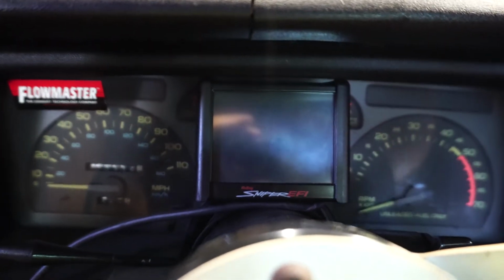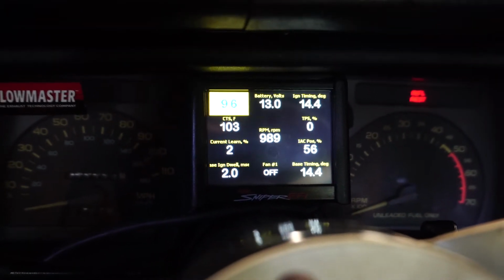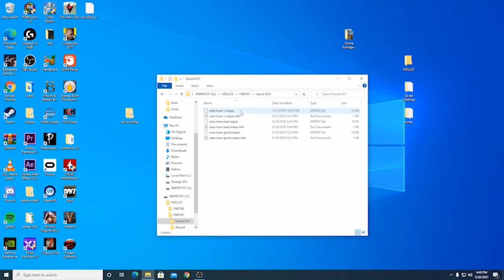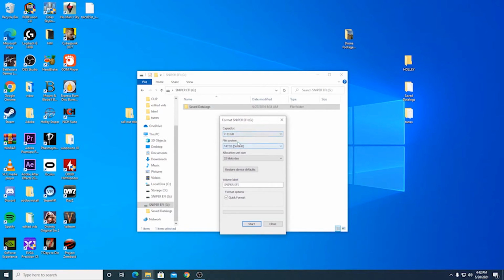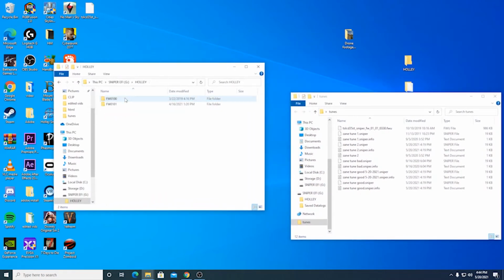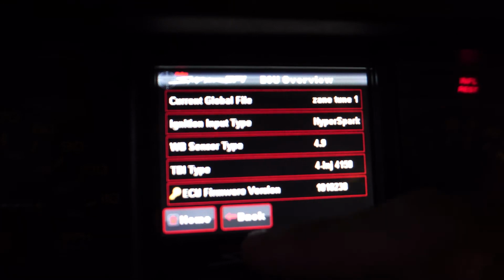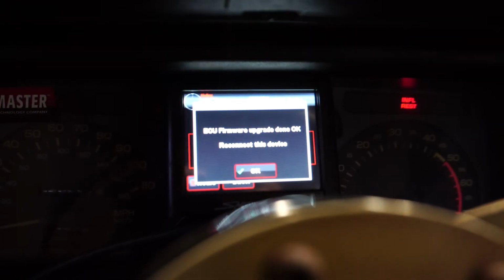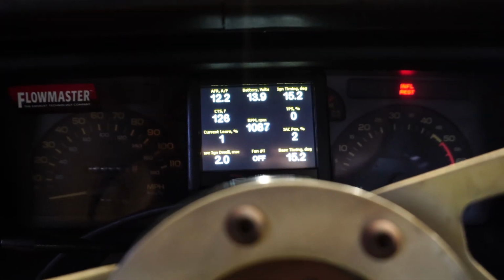Holley Sniper EFI: How To Fix a Corrupt SD Card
My Holley Sniper EFI has been having an issue with a corrupt SD card and in this episode I walk you through how I fixed the problem by formatting the SD card and reuploading the tune and firmware on my Holley Sniper.

This is all done on my 1990 Chevy Camaro that was the Holley Sniper EFI with Hyperspark Ignition. Mild 350 small block chevy with a comp cam.